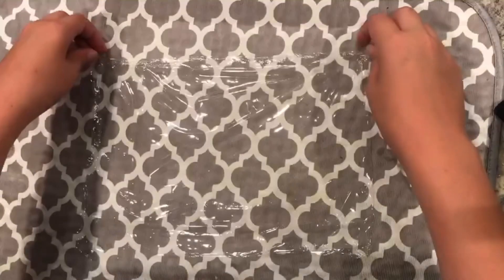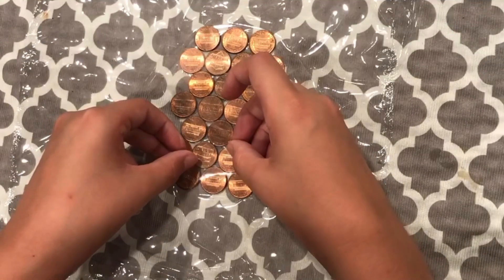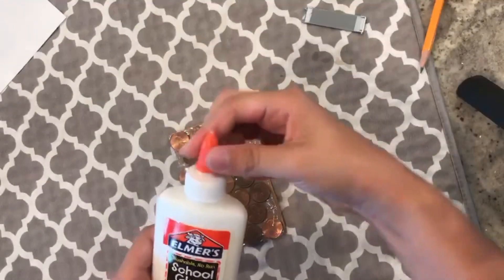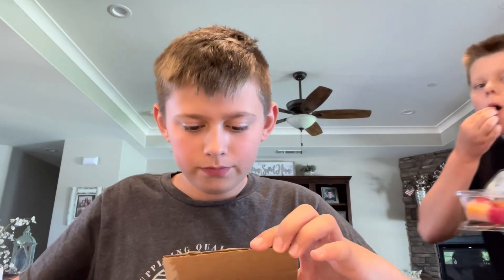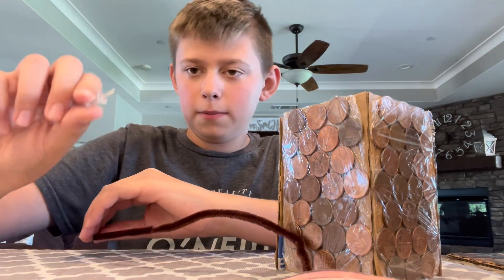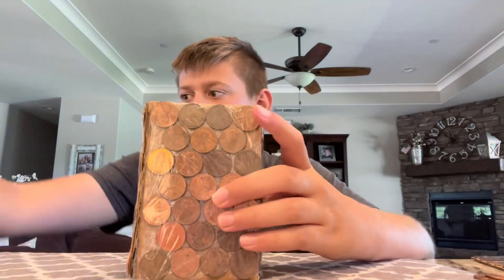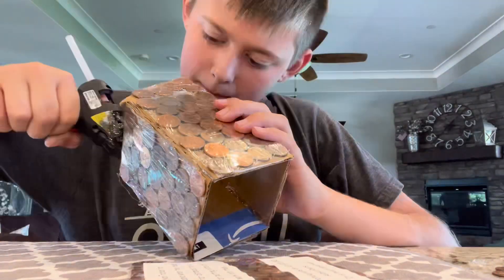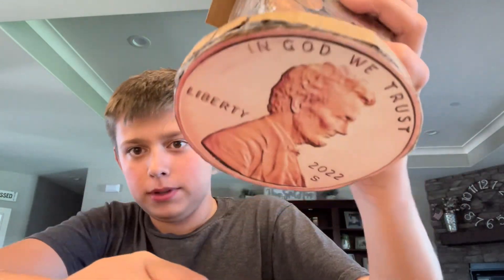I made @ryan a 10 million subscriber award out of pennies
I hope Ryan likes it :)

Time laps music used:
Runaway deer
Orange Marmalade
carmen suite no. 1
Seemingly simple